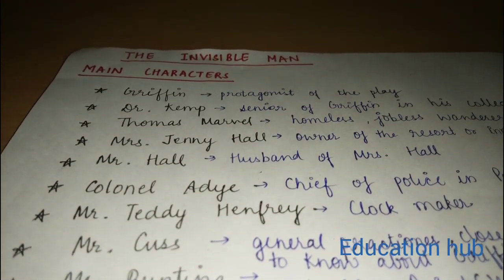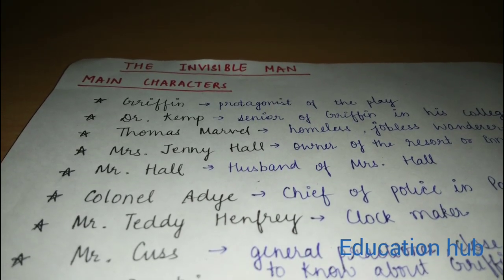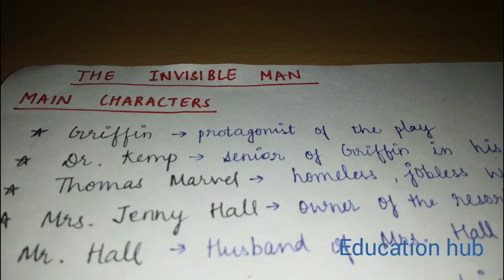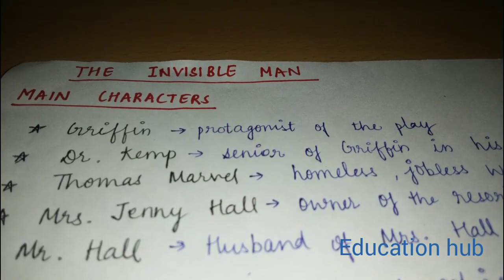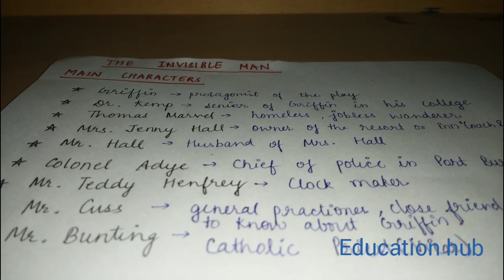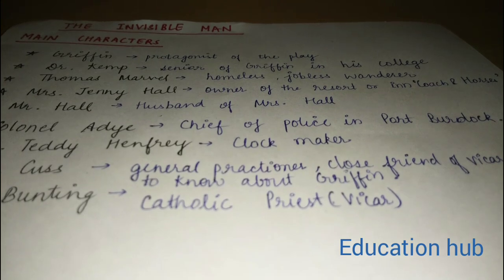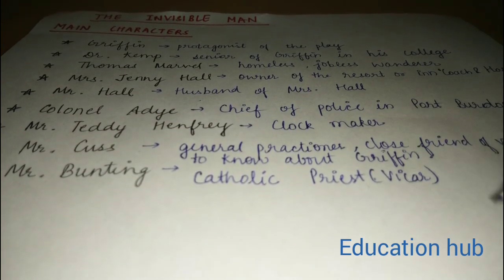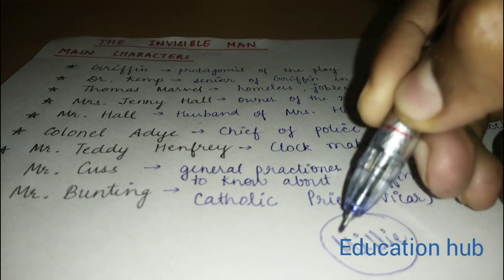CLASS 12 th ENGLISH , NOVEL., THE INVISIBLE MAN..MAIN CHARACTERS